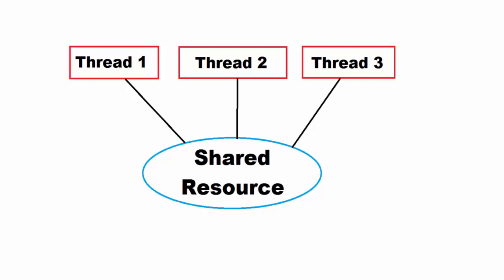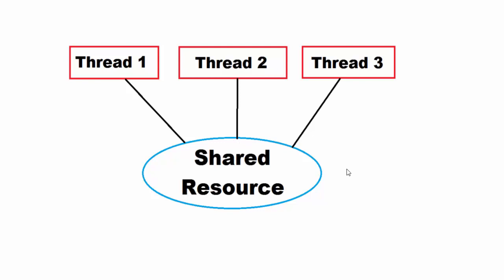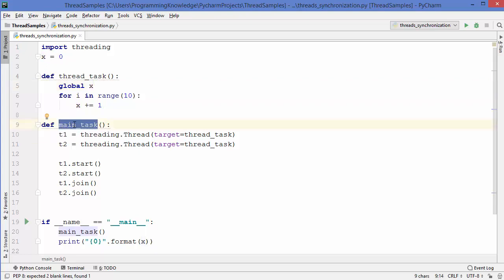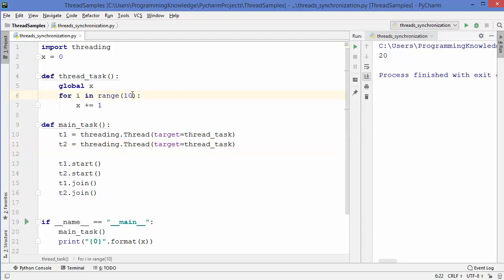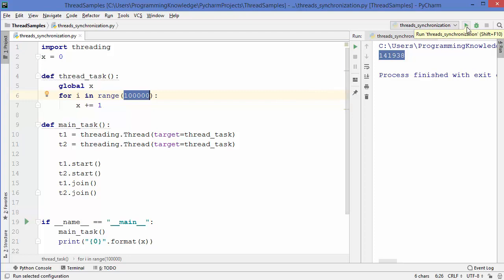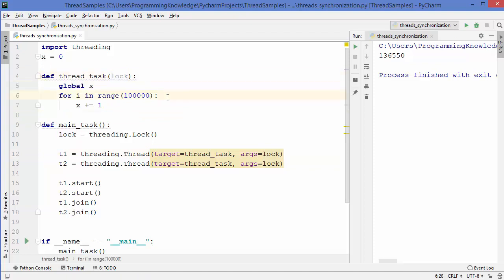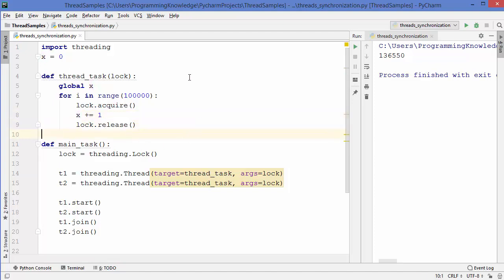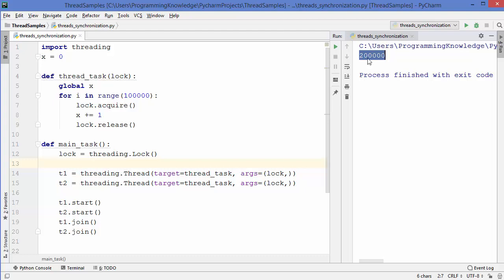Python Thread Tutorial For Beginners 5 - Thread Synchronization Using Locks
In this Python Thread Tutorial For Beginners Video we will see Thread Synchronization Using Locks. So what is Thread Synchronization? Thread Synchronization is a mechanism using which it is made sure the two or more threads does not have the access of a shared resource a the same time.Class threading.Lock creates lock objects. Method acquire causes lock to enter locked state. Only one thread may acquire lock at a time so system places any other threads who attempt to acquire lock in blocked state.